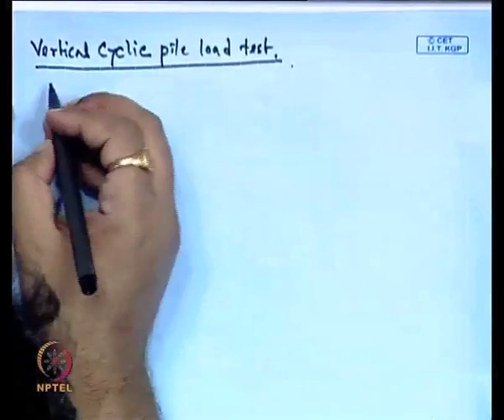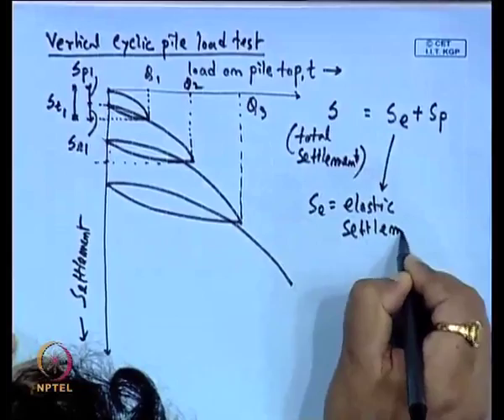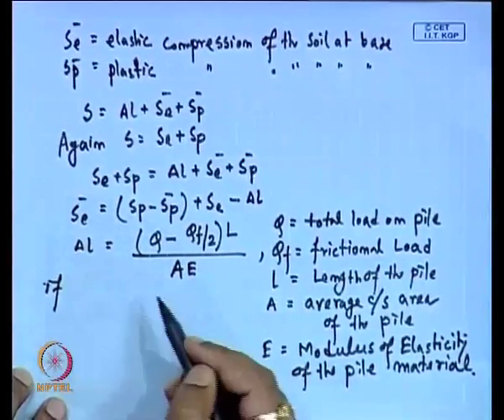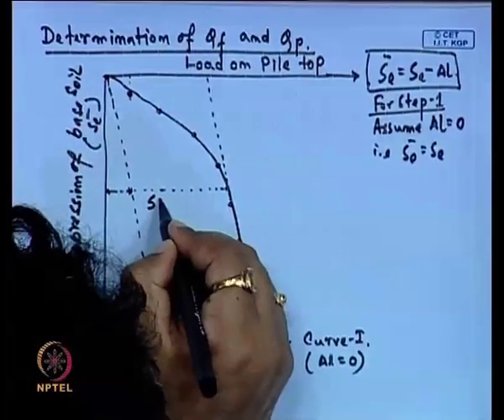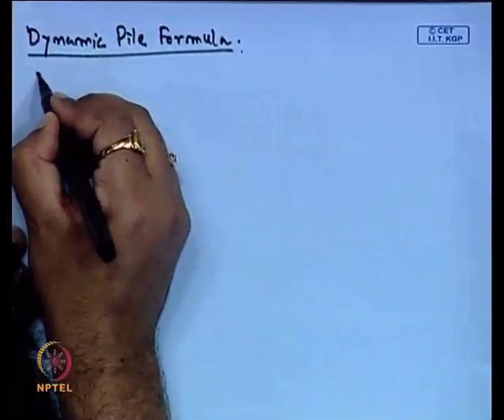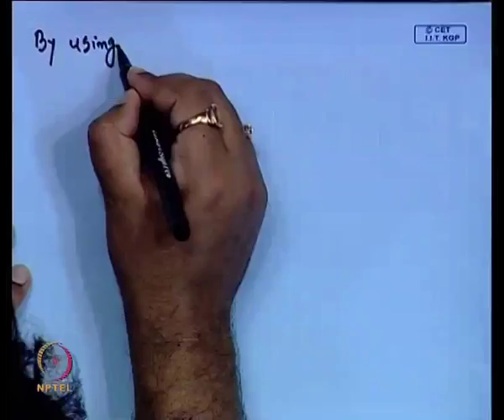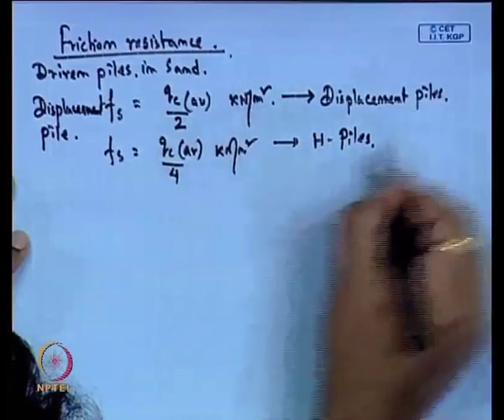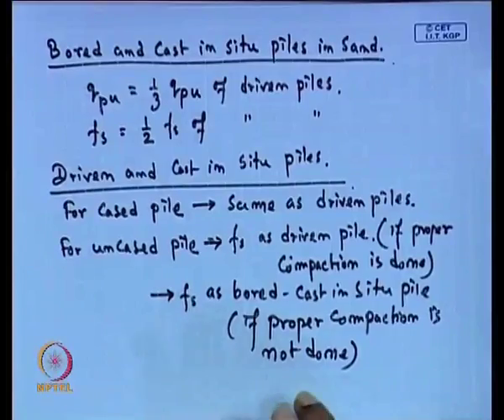Pile Foundation - Load Carrying Capacity - II